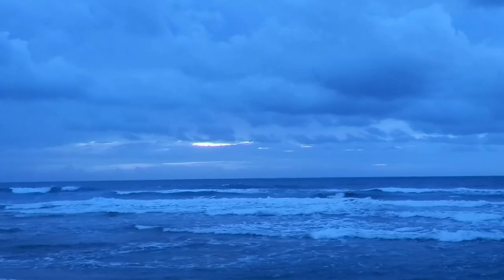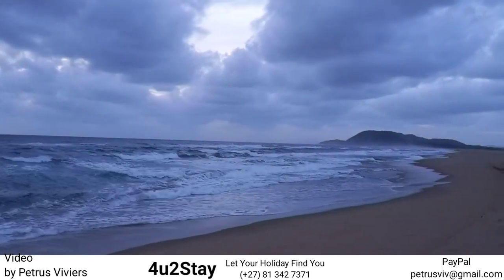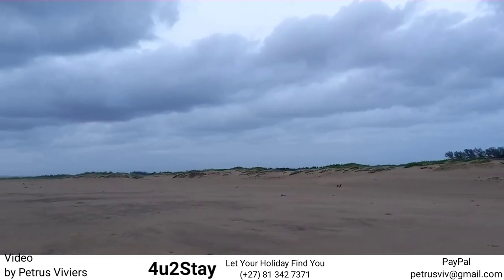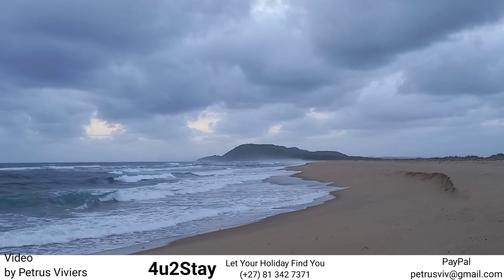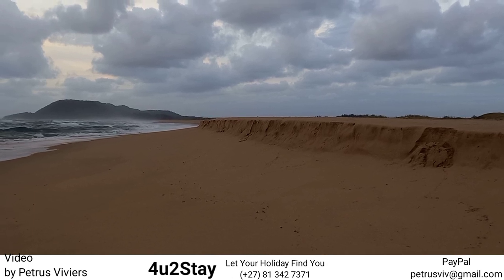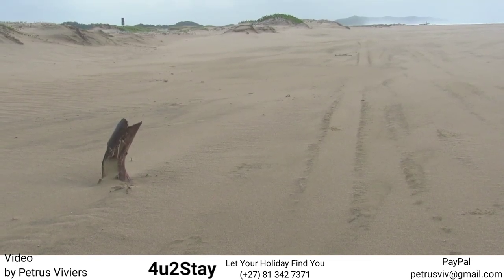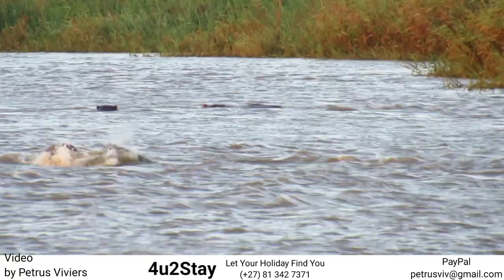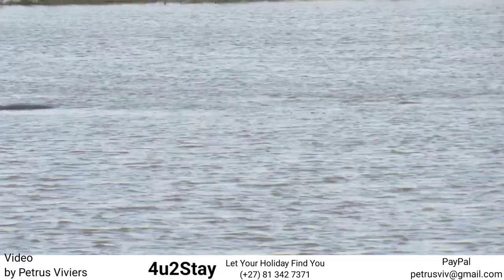GEF GIS and SciFi - 29 January 2022 Revive St Lucia Estuary Beach Walk